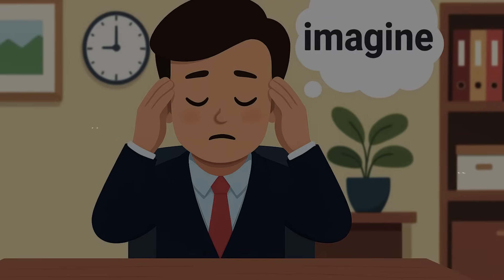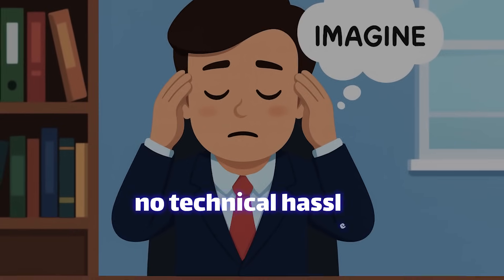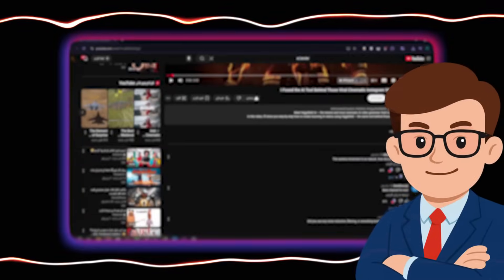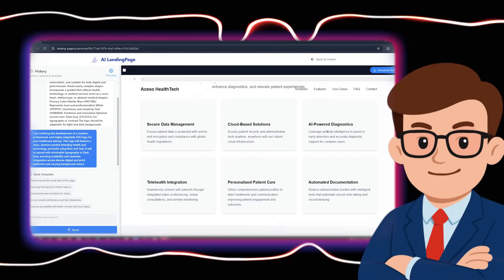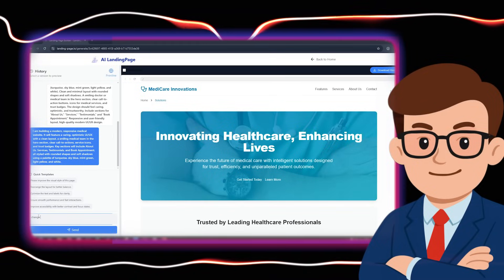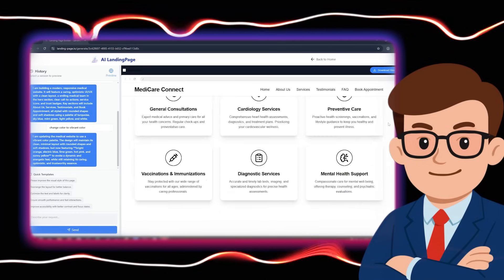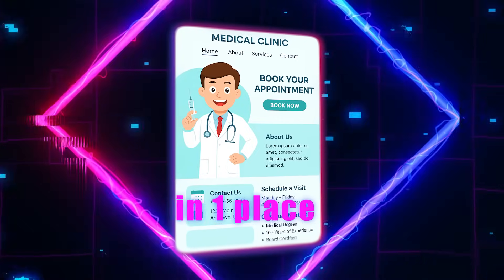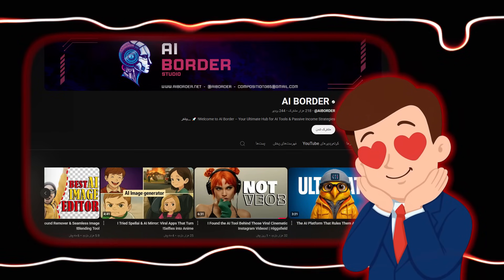The Easiest Way to Build a Landing Page in Minutes (Full Tutorial)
Want a professional landing page in just a few minutes—no code, no designer, no hassle? In this full tutorial, I’ll show you how Landing Page AI turns a simple idea into a live, mobile-friendly, SEO-ready page with one-click publish.

Idea → Page (≤1 min): Generate headlines, sections, CTAs, and forms from a short prompt.
Smart Edits: Reorder sections, rewrite copy, and change color schemes via a simple text box.
Responsive by default: Looks great on mobile, tablet, and desktop.
SEO-ready content: Structured sections that help your page get discovered faster.
Instant publishing: Go live without hosting or technical setup.